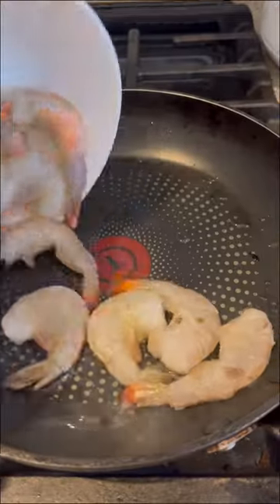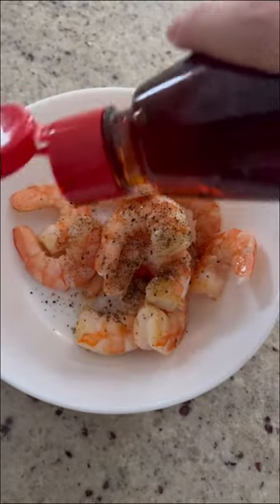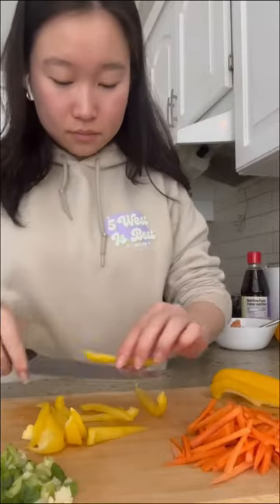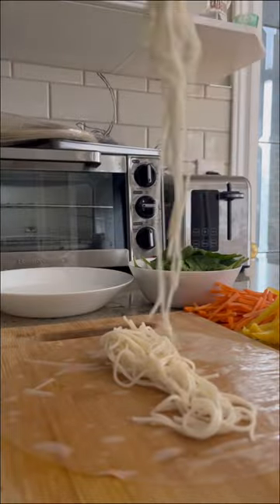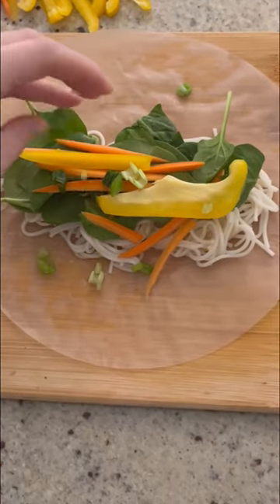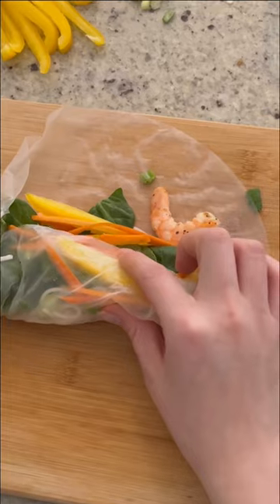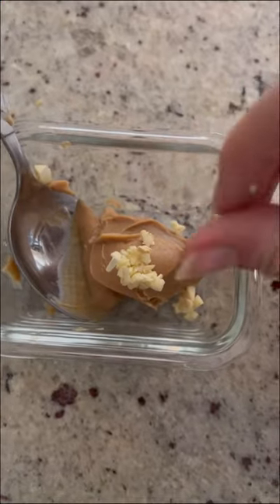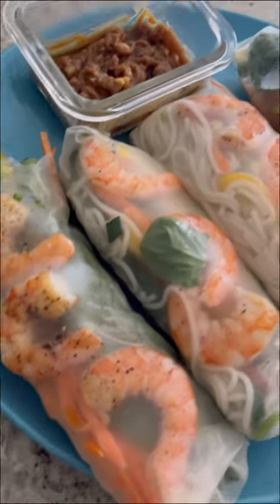easiest student meal I could eat everyday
😋Ingredients
- rice paper
- shrimp
- vermicelli/rice noodles
- veggies
- peanut sauce or homemade (garlic, peanut butter, soy sauce & sesame oil) - you should heat up your sauce if you used peanut butter like I did so its not chunky

We are identical twins in Toronto and second-year university students. Sara is attending Queen's University for the Smith Bachelor of Commerce program, and Salina is attending Western University BMOS with Ivey AEO.